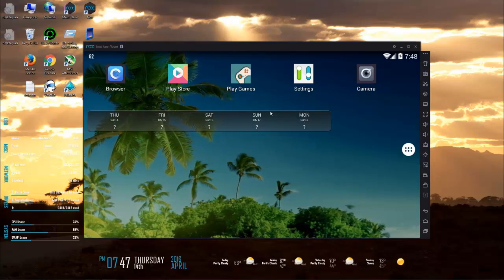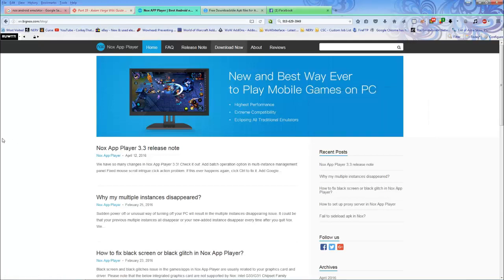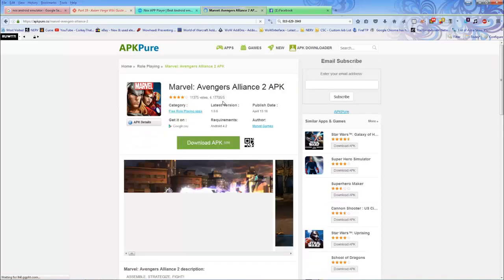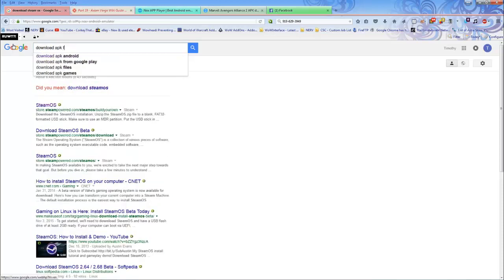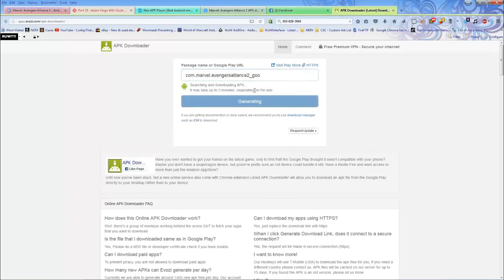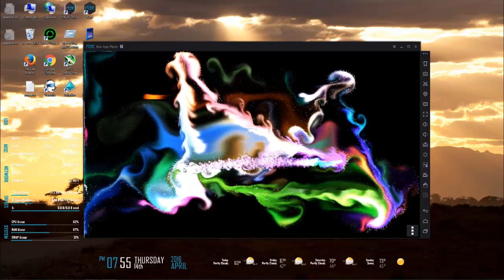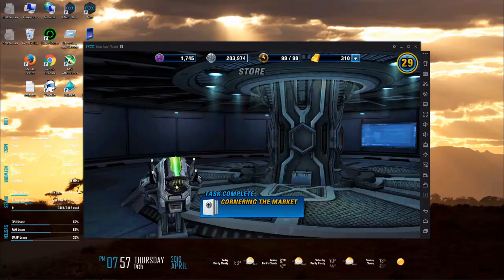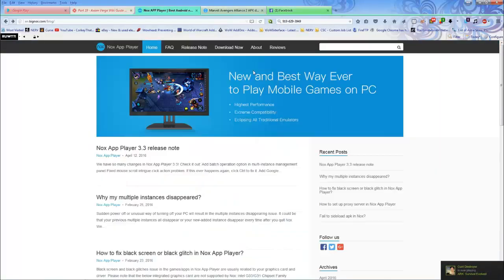How to install and play Marvel Avengers Alliance 2 on a PC (or other android apps)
It has been requested that I help people get the setup I use to play MAA2 on my main PC.  This is how I do it on a non Windows 10 PC.  For windows 10, it's now in the MS shop so you can download and play it directly from there.  I've used other android emus before but now I favor Nox over all of them